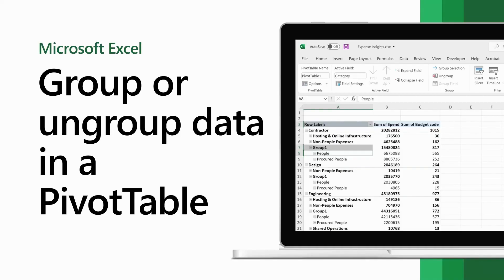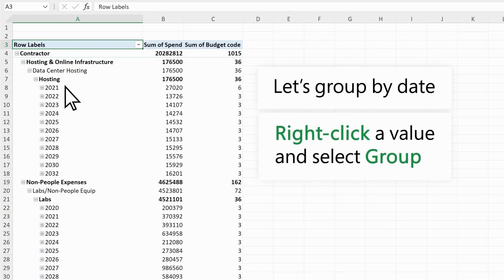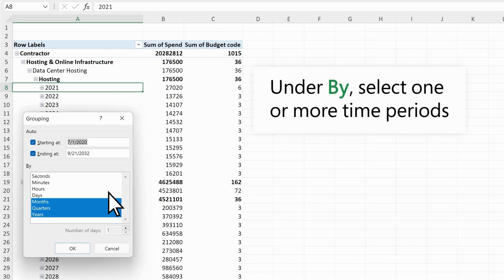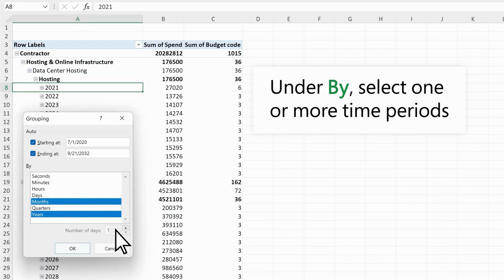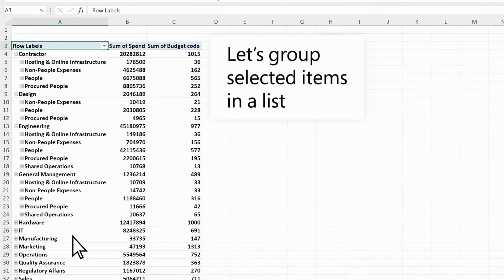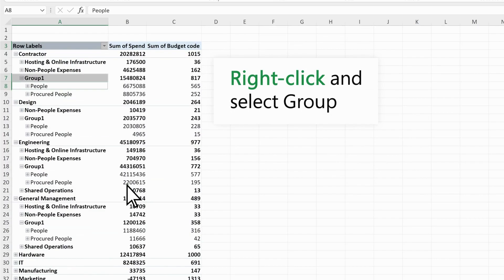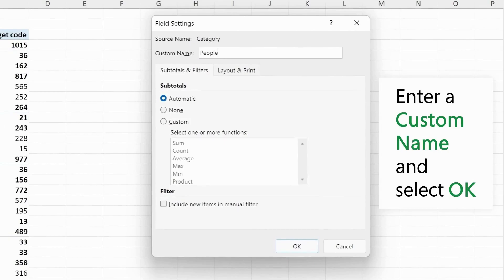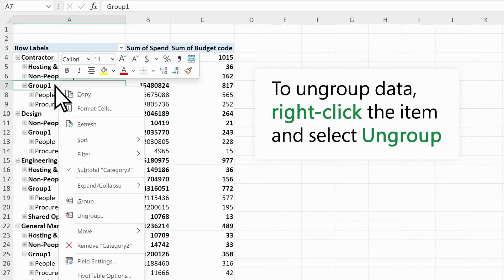Group or ungroup data in a PivotTable